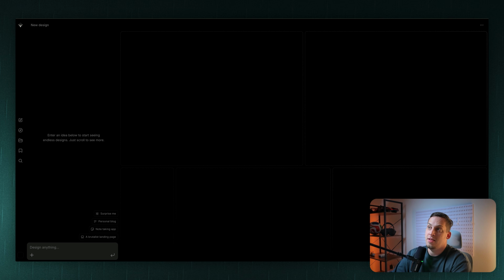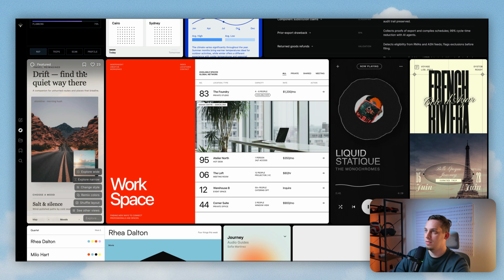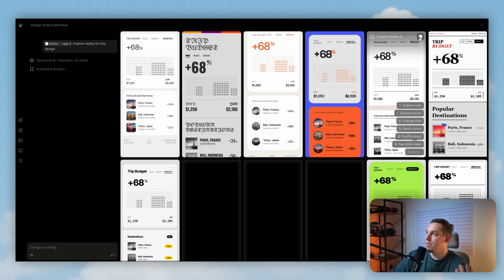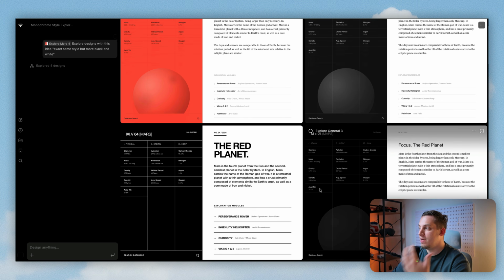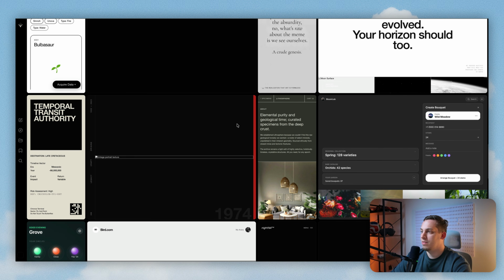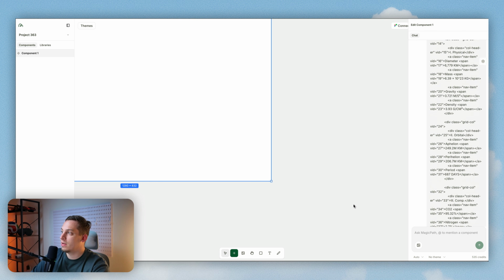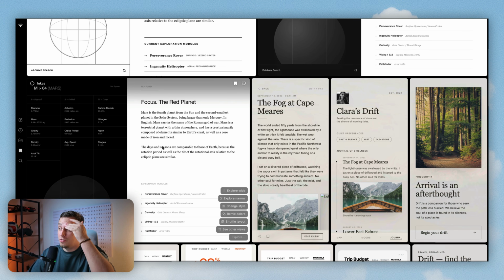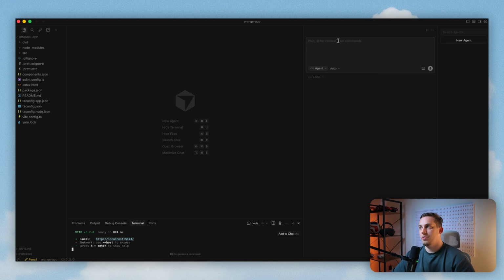Design Inspiration to Prototype in Minutes | Variant AI Workflow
This week, I checked out Variant UI, a cool new tool at variant.ai, that's perfect for anyone looking to generate new styles for websites. It demonstrates how to create design variants, making the web design process much more efficient. This tool really stands out among current design tools and ai tools for helping users quickly develop diverse aesthetic options.

Discover how to use Variant AI for design inspiration and ideation, plus learn a handy workflow to turn these ideas into full prototypes. Lukas walks you through each step, from exploring styles to exporting and building in other tools.

- How to explore and save design inspirations in Variant AI
- Remixing and customizing styles and layouts
- Using Variant AI for ideation, not full prototyping
- Exporting designs to MagicPath and applying external themes

Building out prototypes and moving your project into Cursor for further development

Timestamps:
00:00 "Variant: Exploration Tool Overview"
04:52 "Interactive Design Exploration Process"
07:34 Exploring Design Tools and Features
11:21 "Remix and Design with Magic Path"
13:17 "MagicPath: AI Prototyping Tool"